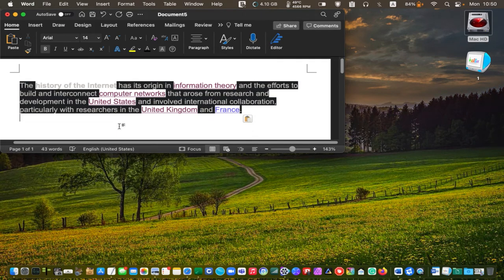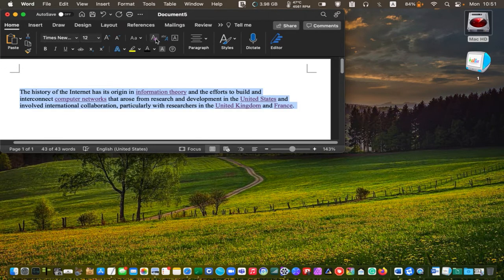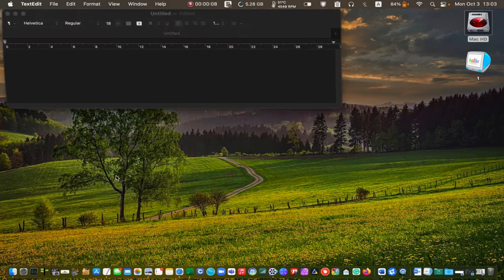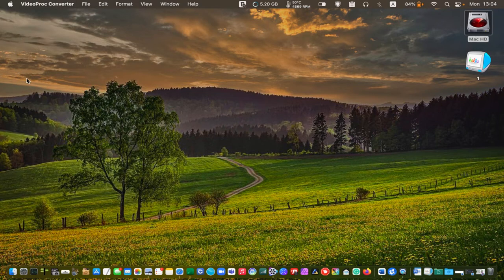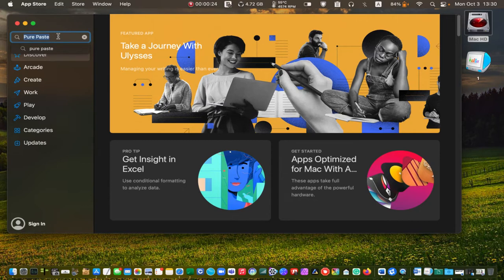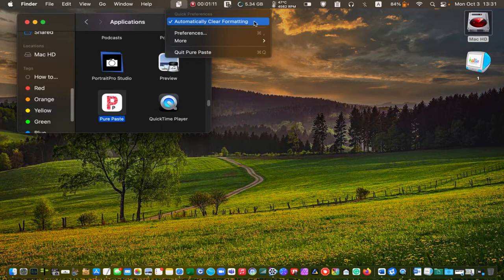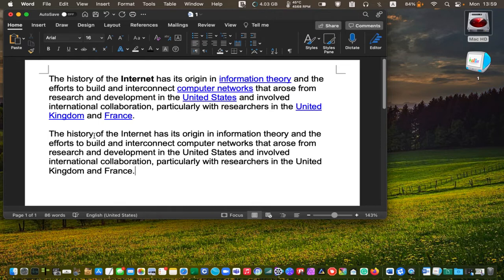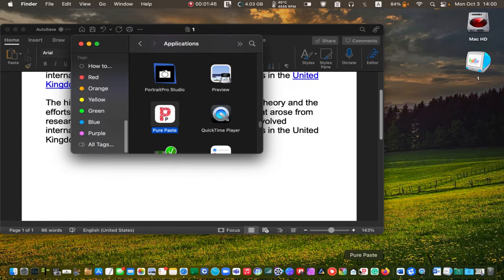How to Remove Formatting from Text Easily on Your Mac Using Pure Paste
This is How to Remove Formatting from Text Easily on Your Mac Using Pure Paste.
Whenever you copy text from a document or web page to the clipboard, you will also copy the formatting, such as font types, font colors, font sizes, and font styles, too; this can cause issues when the text is pasted into your new document or message. Some text contains hyperlinks, too. For example, when you click on a word, it suddenly launches your This is How to Remove Formatting from Text Easily on Your Mac Using Pure Paste

Copying and pasting multiple times and trying to remove or strip formatting is time-consuming and annoying. It would be nice to eliminate formatting automatically when pasting text into your document.

Some software such as Microsoft Word, TextEdit, or other word processing programs on Mac computers can remove formatting, but not completely.

Recently, I came across a free app that caught my attention. It is called Pure Paste. I installed it on my MacBook Pro and tested it to see if it does a better job than the built-in formatting removers in the software mentioned above.

00:00 Introduction to removing formatting from text on Mac
01:20 How to remove formatting from a Word document
01:53 How to remove hyperlinks from a Word document
02:25 Remove formatting in TextEdit on Mac
04:10 Installing Pure Paste app on Mac
05:23 Use Pure Paste to remove formatting from text